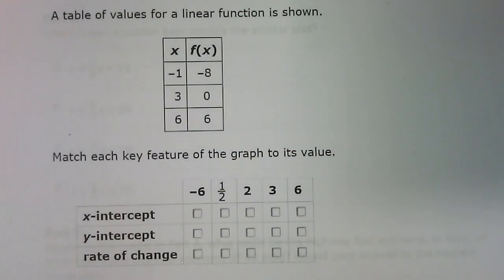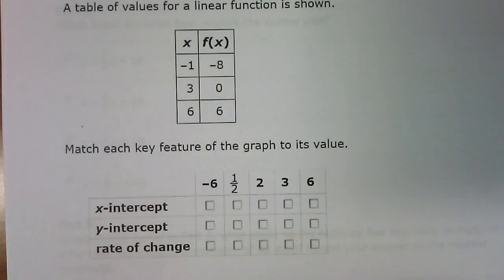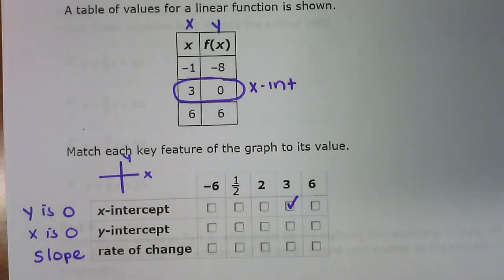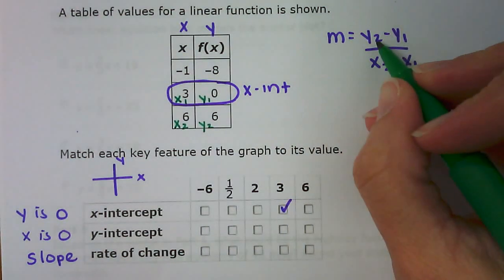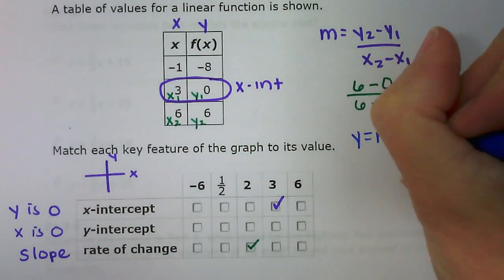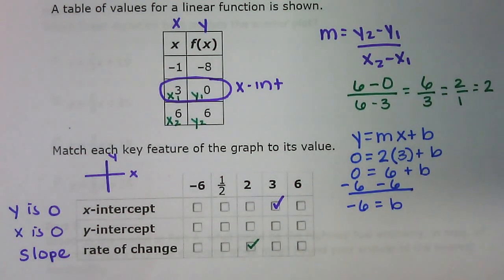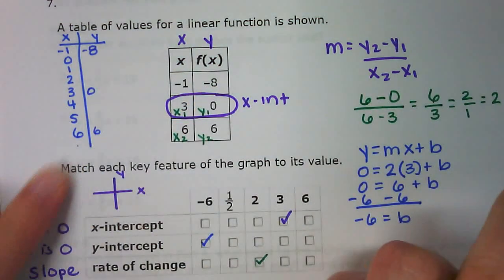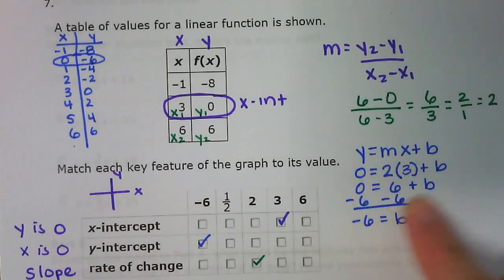Alg 1 Sample #7